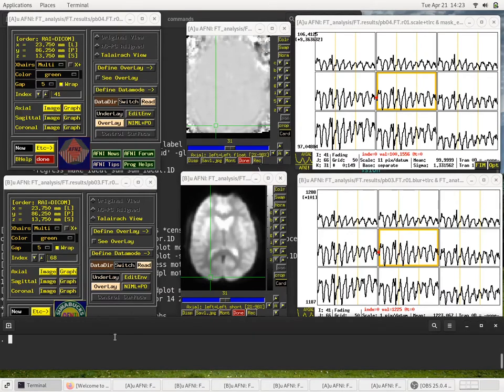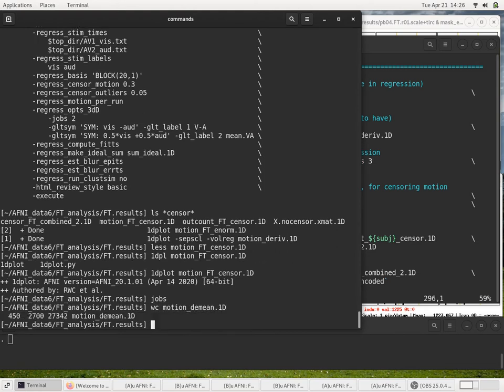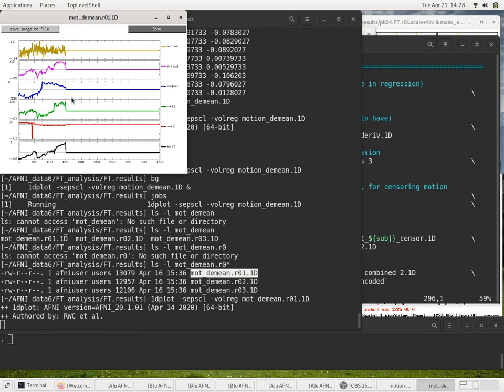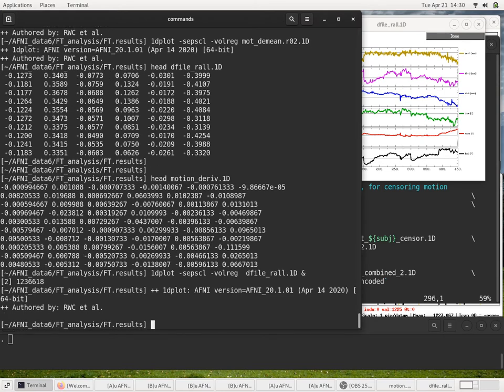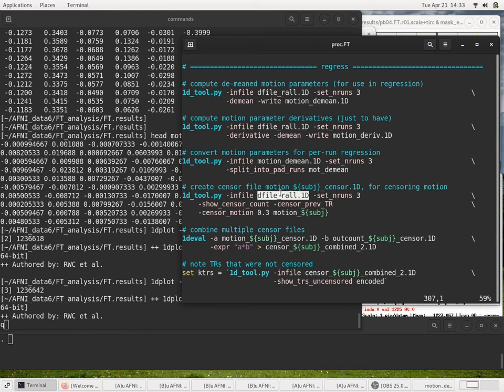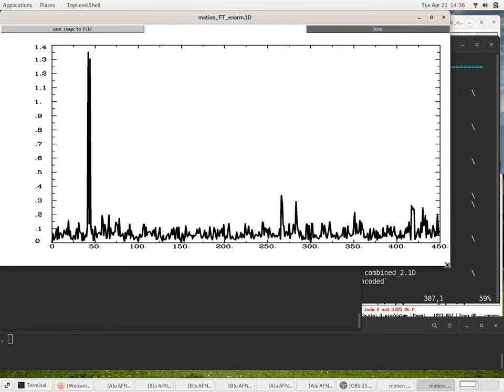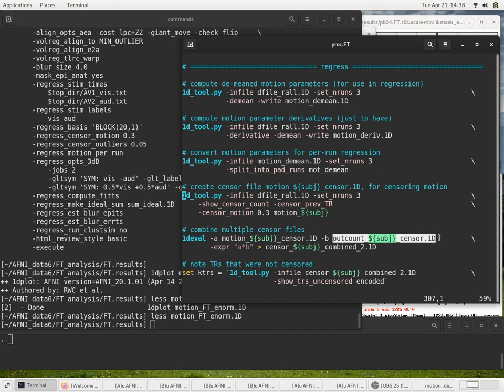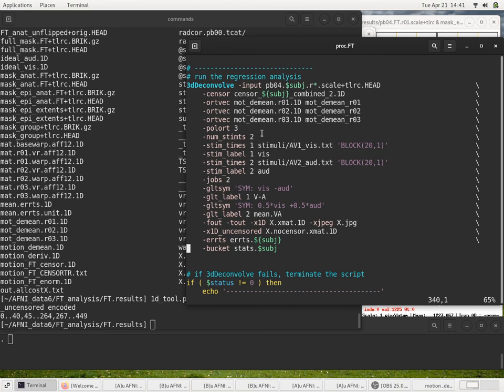[AFNI Academy] Start to Finish Hands-On (13/17): 1d_tool.py regress prep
Processing: prep motion parameters for regression
+ Run 1d_tool.py to de-mean motion params
+ Run 1d_tool.py to handle per-run motion params
Suspeding a process (ctrl-z), putting it in the background (bg): like &
Plot motion params, de-meaned, first differences, then Euclidean norm (enorm)
Review motion censoring
Combine multiple censor files
+ outliers and motion
+ just multiply them